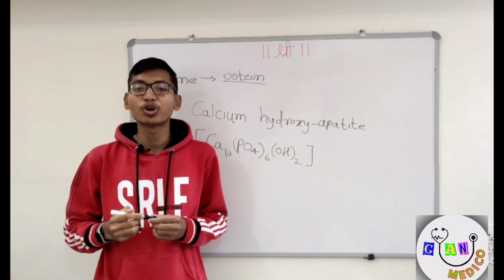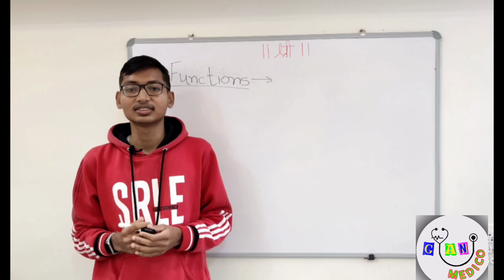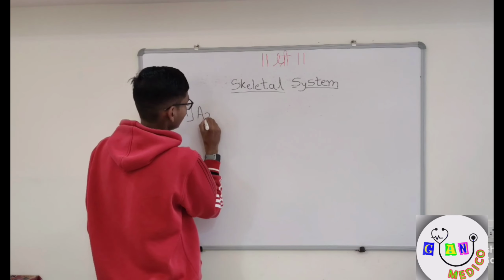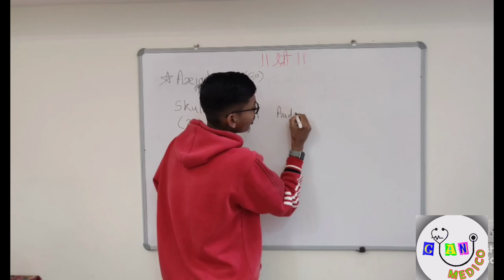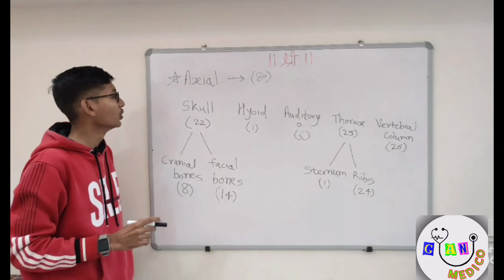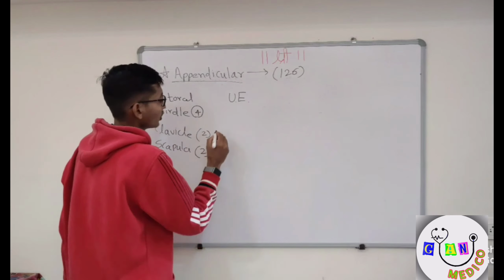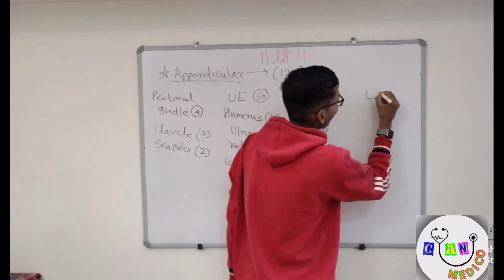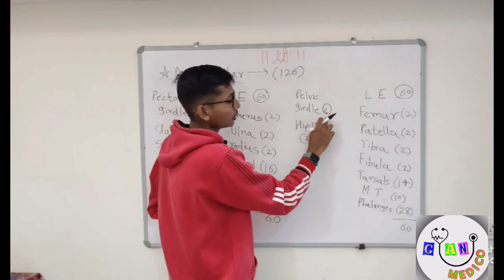Skeletal system Part 1| Gyani Medico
Hello medicos !!!

In this video , we have discussed about the basics of human skeletal system. This video includes bone, its functions and divisions of skeletal system- axial and appendicular, etc.

About us :-
We make content related to medical  college , medico's life , etc.
We also make lectures and make-available important questions which are helpful for all the medical students.
If you have any query , please write down in comment sections, we will try to reply you as soon as possible.